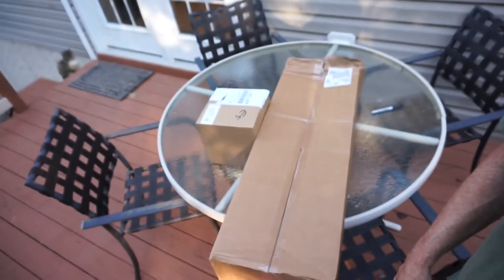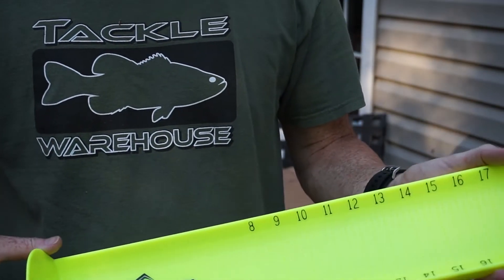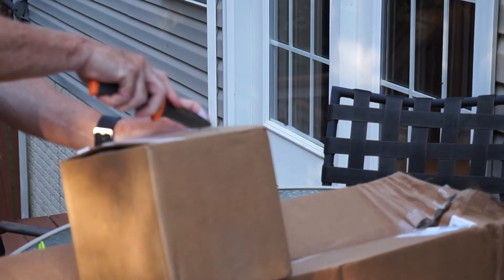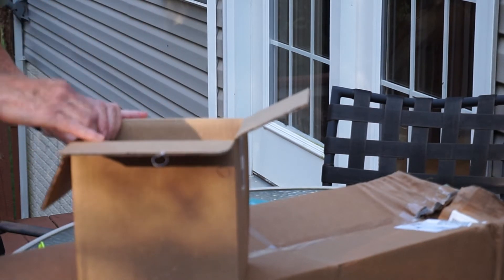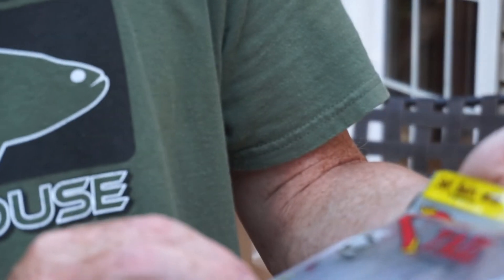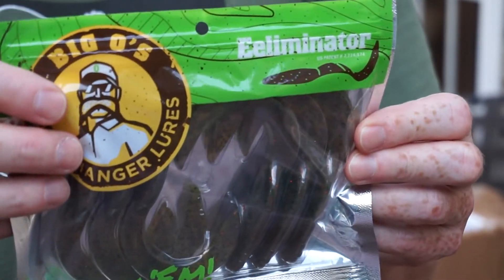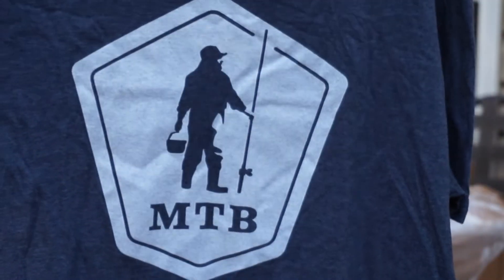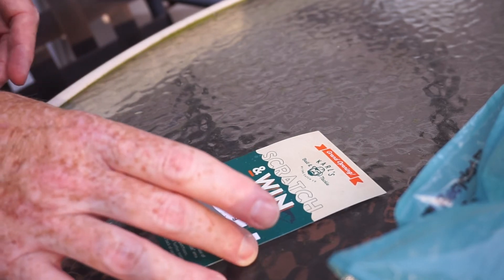Karl's Bait & Tackle - Unboxing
I got a few items in the mail today and thought I"d share them with you. Makes me look forward to the weekend when I might fish some of this stuff.

Rods & Reels:
Baitcasters